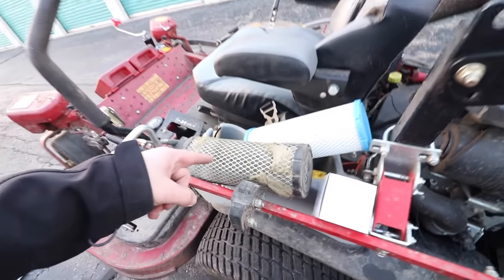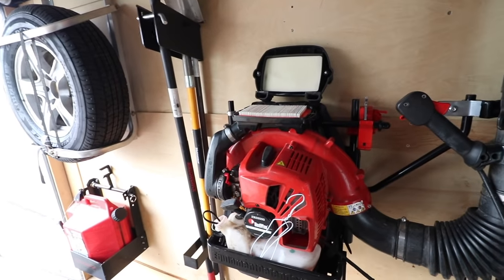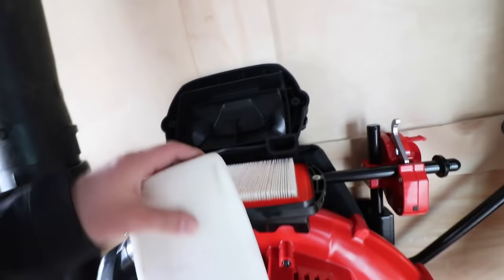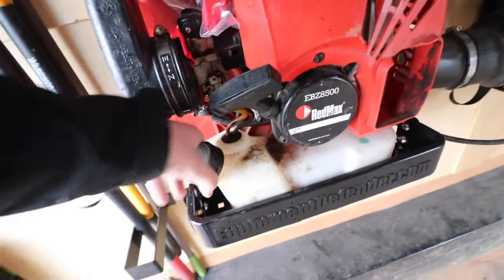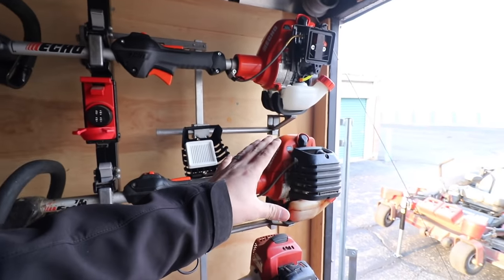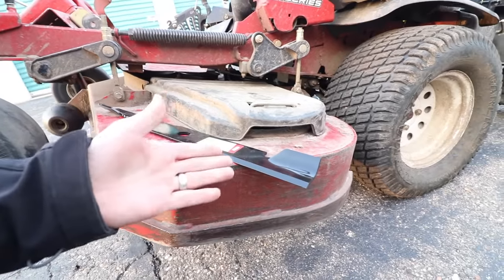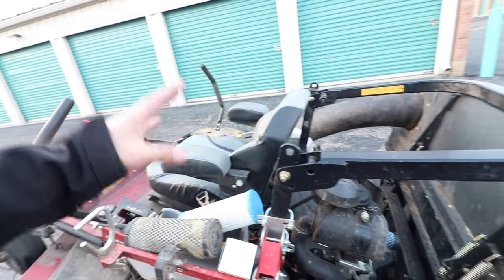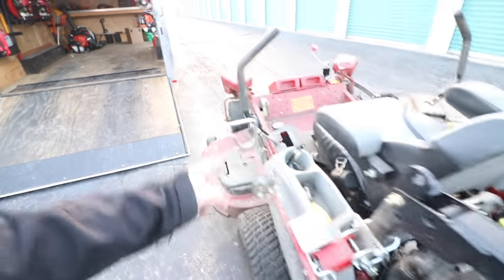CHANGE Or REPLACE These Items BEFORE Mowing!! Spring Maintenance Overhaul How-To!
A lot of you guys are getting ready for the mowing season, if you're not already out there, just like myself. Most of us need to perform some much needed maintenance on all of our equipment after a long winter, so I wanted to shoot this video to help you guys do that.

Whether you're equipment is old or new, there's still a handful of items that need regular maintenance! From spark plugs to air filters, fuel filters and the like, these items are super important to change out at least once a year to keep your equipment running in tip top shape.

Have you guys performed your annual maintenance on all of your equipment? Don't forget to take an hour and make sure you wrap this all up, that way you can have your equipment running in peak state when we tackle the regular season.

►Making Moves! ► Picking Up Brandon's New 7x14 Sure Trac Dump Trailer

►MY 10 YEAR CHALLENGE - Showing Photos Of My Very FIRST Lawn Care Setup